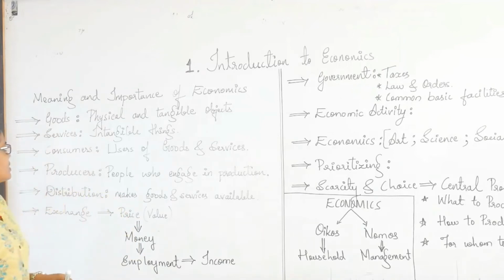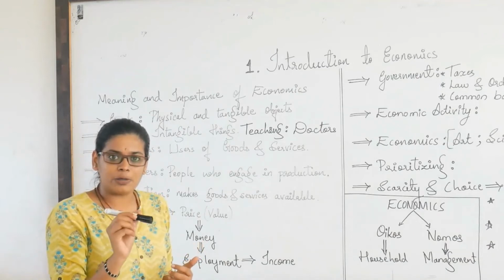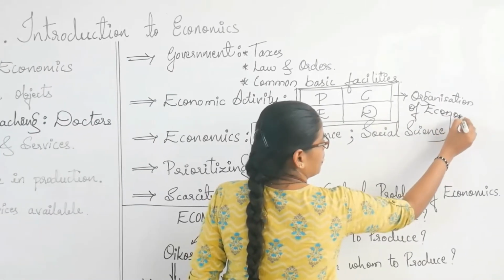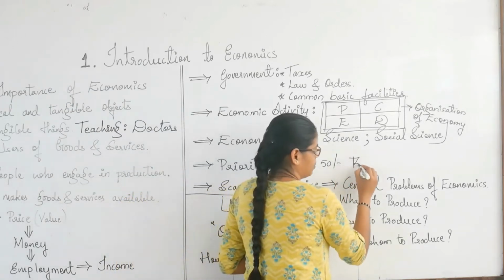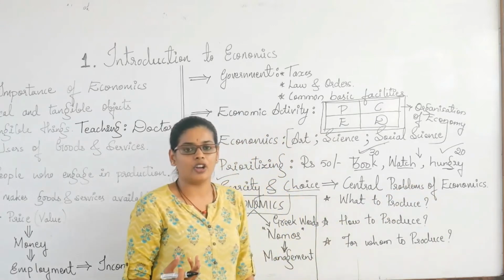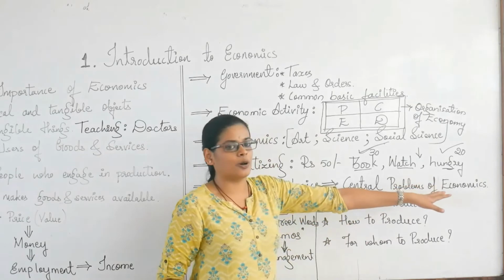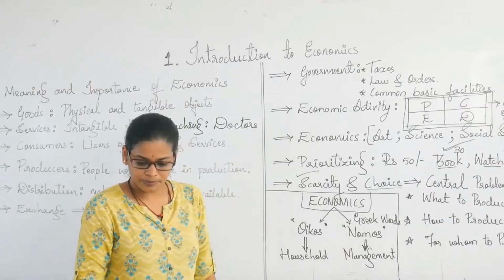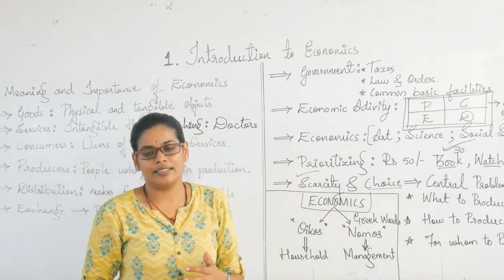Konnur's | PU 2 Commerce | Economics | Introduction to Economics